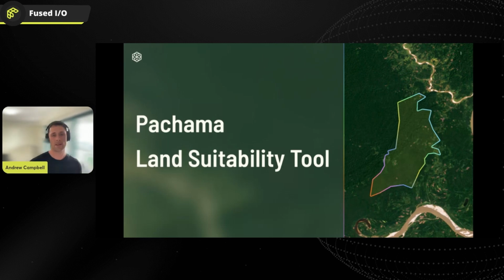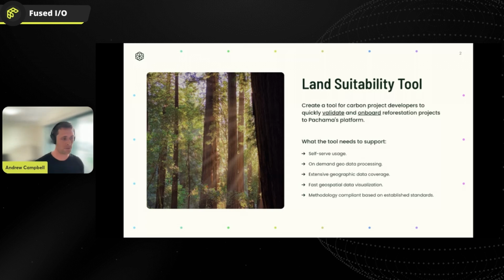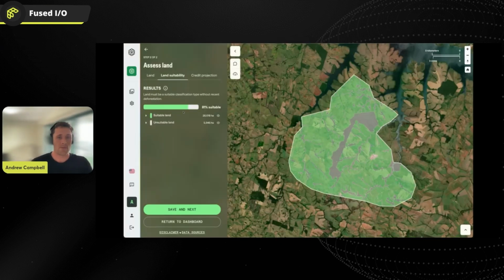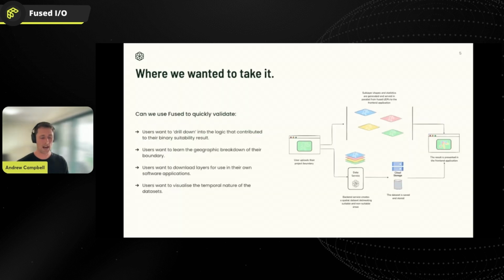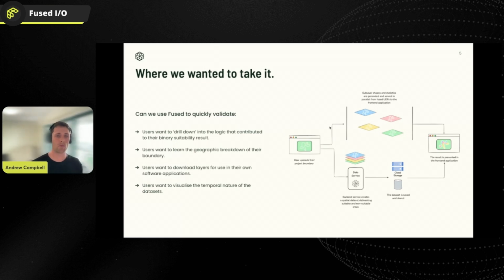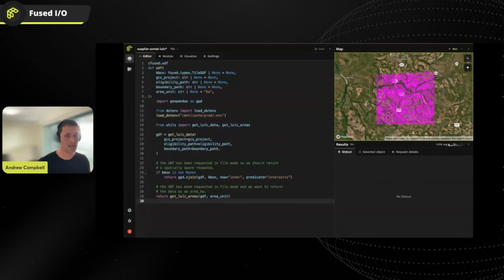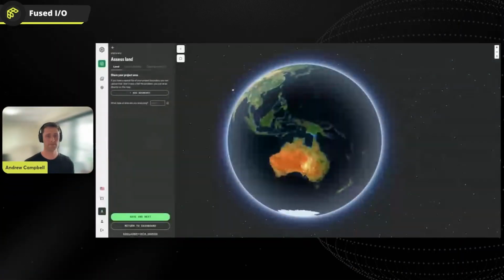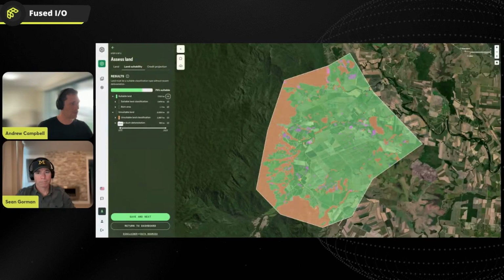How Fused speeds up Pachama’s Product life cycle - Fused I/O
Andrew is a Senior Software Engineer at Pachama - a technology company that harnesses satellite data and AI to empower companies to confidently invest in nature.

00:00 - Introduction
00:30 - Pachama's Land Suitability Tool
04:25 - Using UDFs to load & process data
05:55 - Workbench
06:35 - Live Tool demo